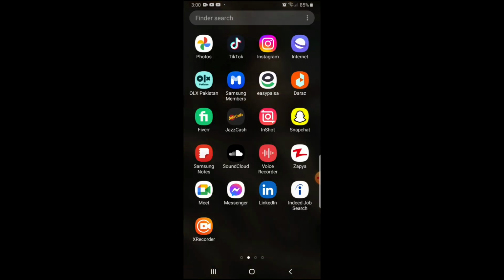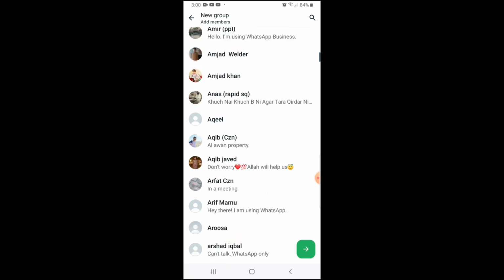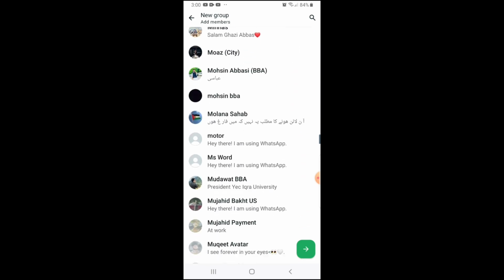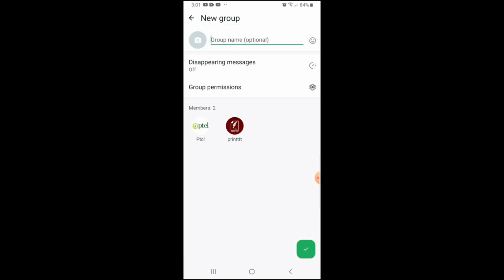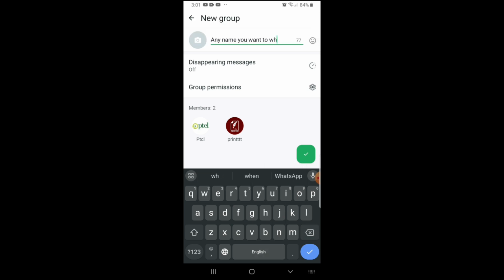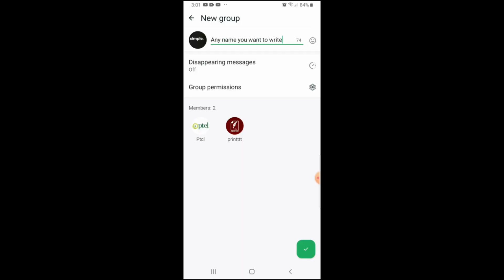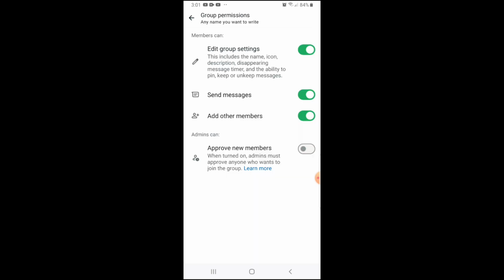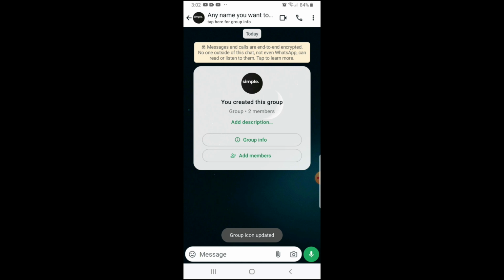How to Make a Group on WhatsApp | Easy Guide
Learn how to create a WhatsApp group easily with our step-by-step guide! In this video, we’ll walk you through the simple process of making a group on WhatsApp, perfect for staying connected with friends, family, or colleagues. Whether you're new to WhatsApp or looking to set up a group for better organization and communication, this guide has you covered. Watch now to set up your own WhatsApp group in just a few minutes!